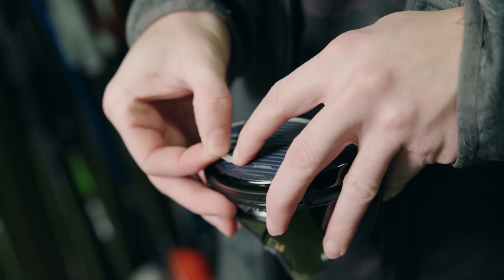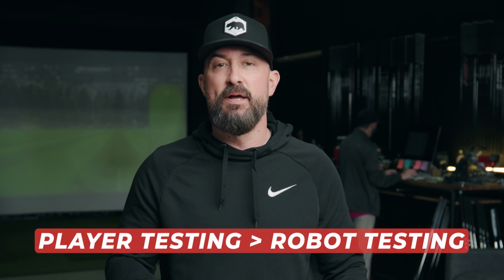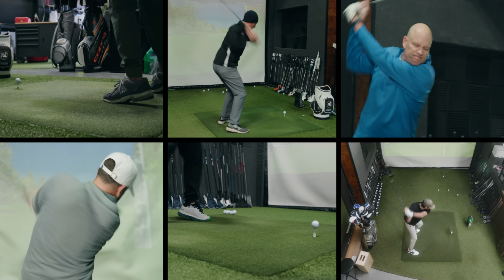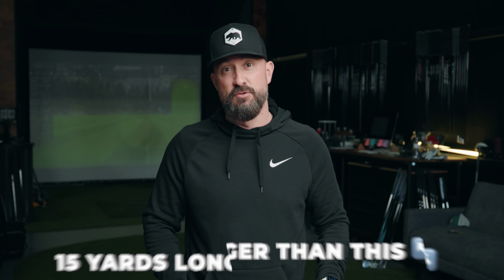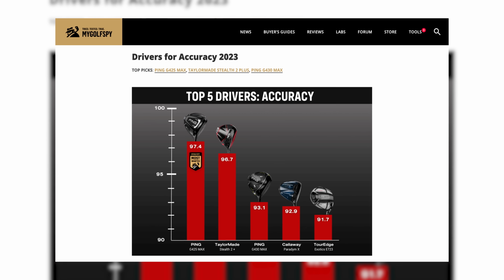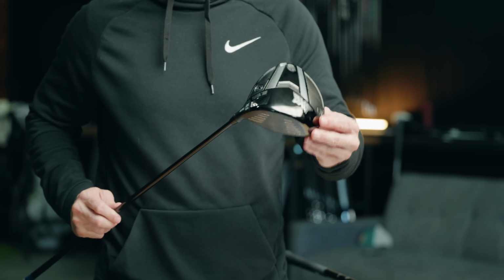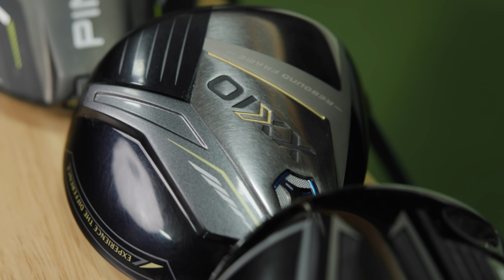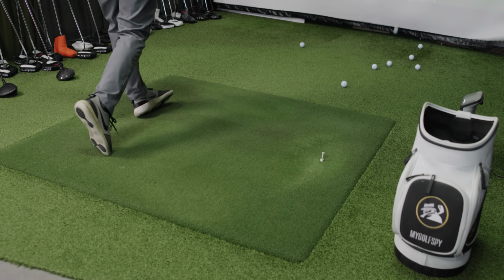Best Golf Driver of 2024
Today is a big day for us and for golfers everywhere! 18,130 shots later, we can finally reveal the #1 Driver of the season! 37 Drivers tested and over 420 hours of research were put into finding the best for your bag.

Stick around for the best driver in distance, accuracy, forgiveness, and value. If you're in the market for a new driver, this is the only definitive guide you need!

👋🏽 0:00 Welcome Back
📊 0:45 What To Expect
💰 1:31 Best Value Driver
🥼 2:32 How We Test
🏆 4:52 2024 Driver Test
📊 5:35 Scoring Breakdown
💣 6:00 Longest Driver
🎯 6:47 Most Accurate
🧵 9:00 Most Forgiving
👀 10:10 Getting Fit
🏆 12:20 The #1 Driver of 2024
🔗 13:10 Wrap it Up!

"The Consumer Reports of Golf" | Get Smarter in Just 5 Minutes

— 📩 Did You Miss Our Newsletter?–

— OUR MISSION —

Tried. Tested. True. | MyGolfSpy is here to give you the performance you have always deserved. Our mission is to inform and protect the golf consumer. We want you to get the most out of your money and time. That means providing you with reviews you can trust, as well as honest reporting on the latest issues affecting the game today.